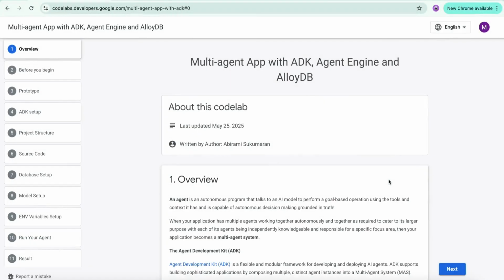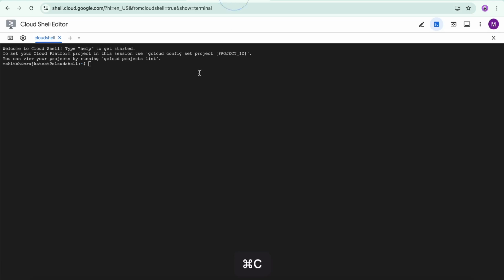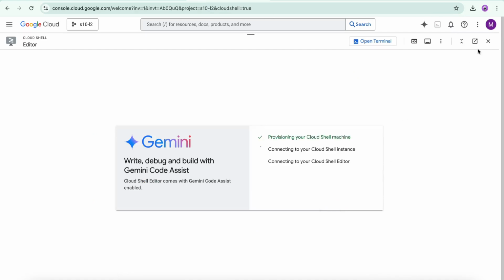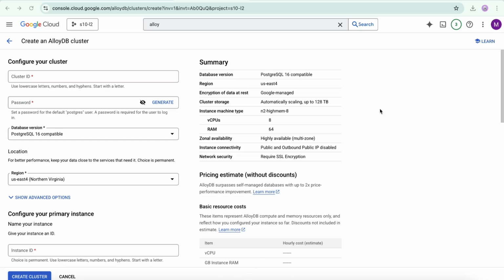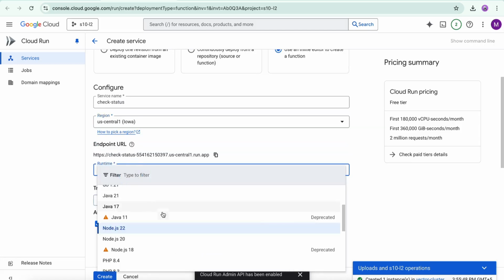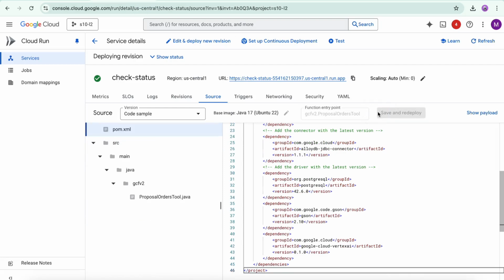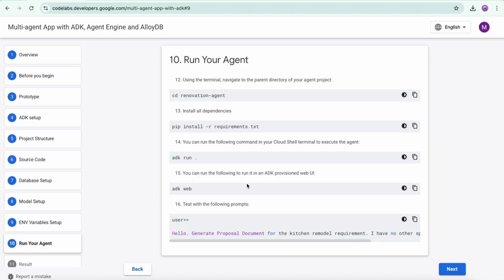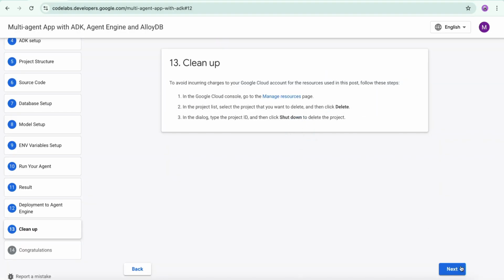Build a Multi-Agent App with ADK, Agent Engine & AlloyDB | Full Codelab Walkthrough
In this codelab, dive into the powerful world of Multi-Agent Systems (MAS) using Google's Agent Development Kit (ADK). Learn how to design and deploy intelligent, autonomous agents that collaborate to solve real-world problems—in this case, a kitchen renovation assistant composed of specialized agents!

Whether you're an AI developer, systems architect, or curious builder, this hands-on guide will help you grasp the core concepts of multi-agent orchestration, routing logic, and context state management—all essential to building advanced AI apps.